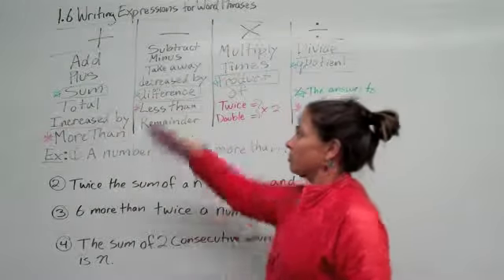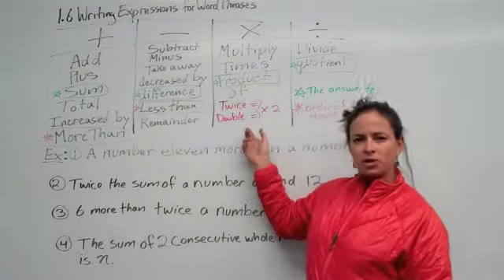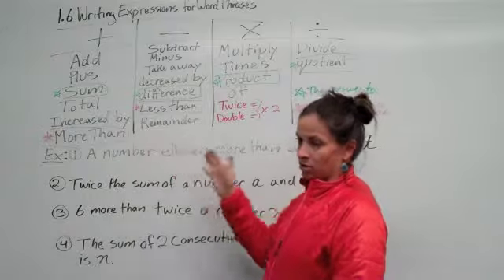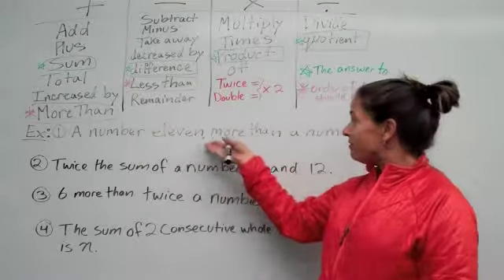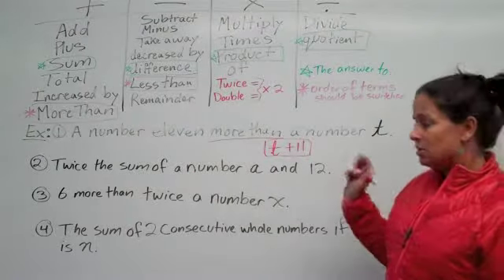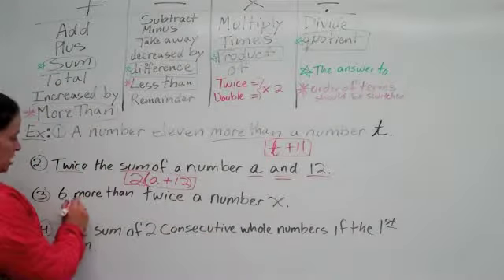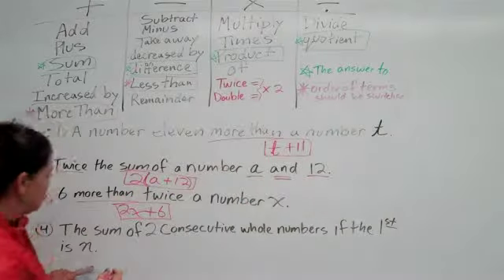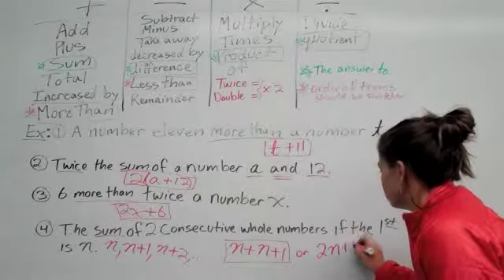Writing Expressions for word phrases 16AdvPA